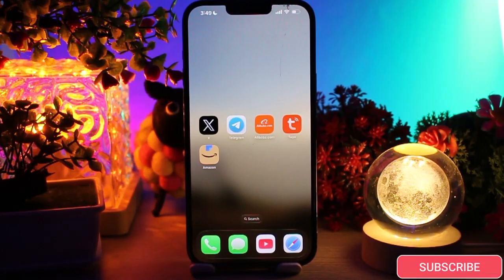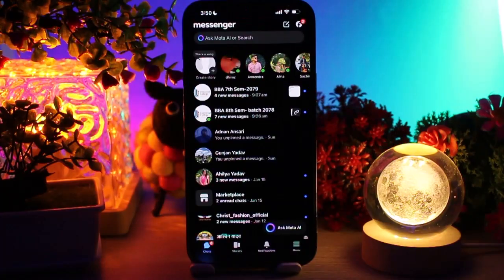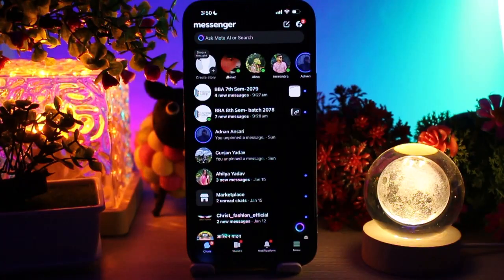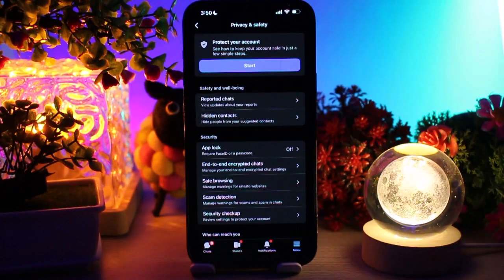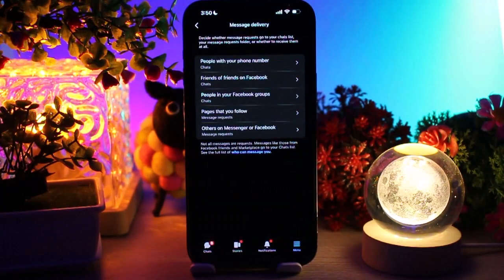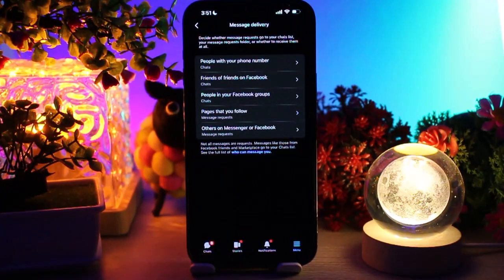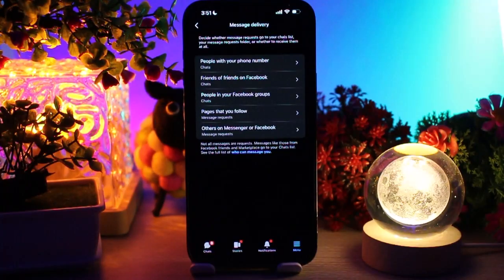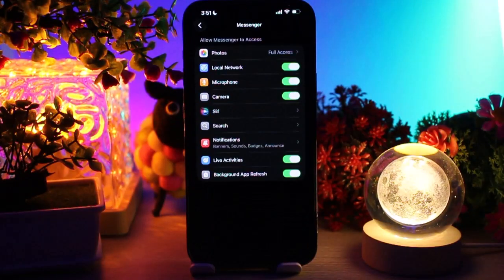How to Fix Messenger Spam Messages Not Showing - QUICK & SIMPLE FIX